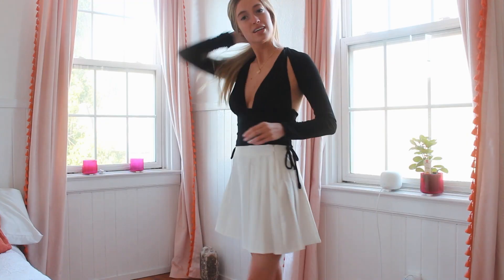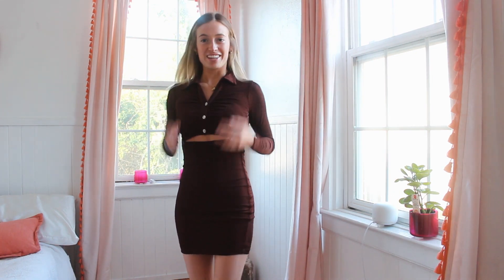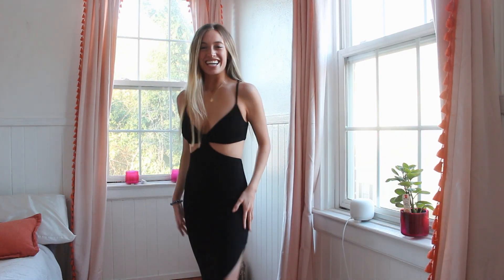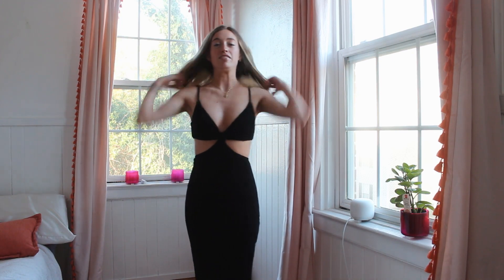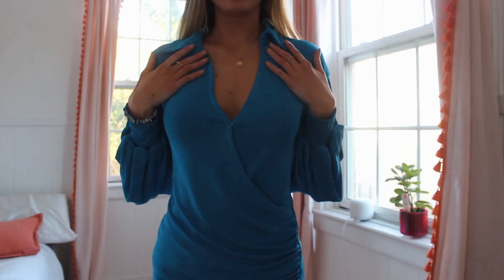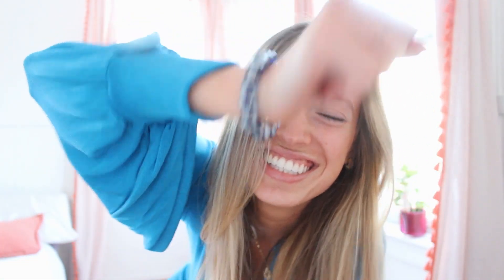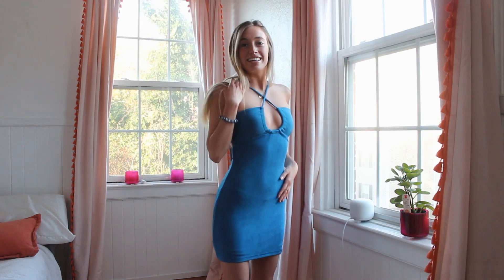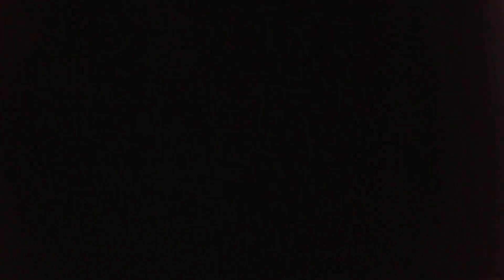Peppermayo Try On Haul | Valentine’s Day Edition 🖤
I'm back with a Valentine's Day ideas try on haul! Everything is from Peppermayo 💛  I had a lot of fun with this one and I hope you guys enjoy! Comment you fav because I can't decide. Also let me know what kind of videos you'd like to see next!

Hope you all have a happy Valentines Day! 💌

See u guys in my next video! Love ya miss ya bye :)